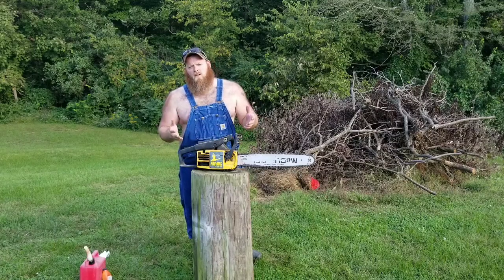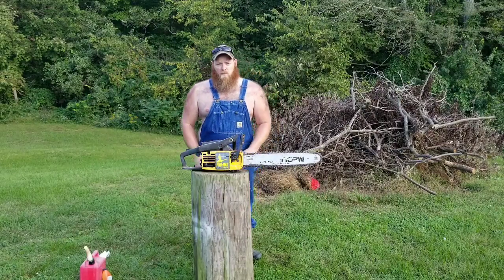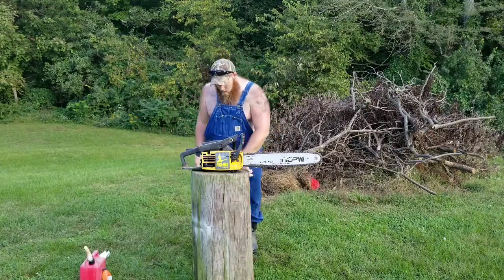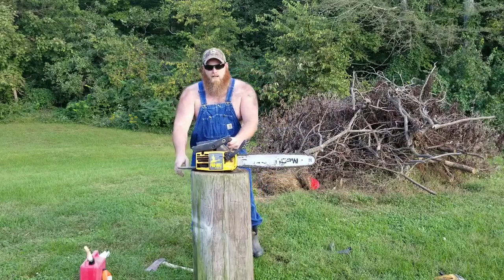Chainsaw not running